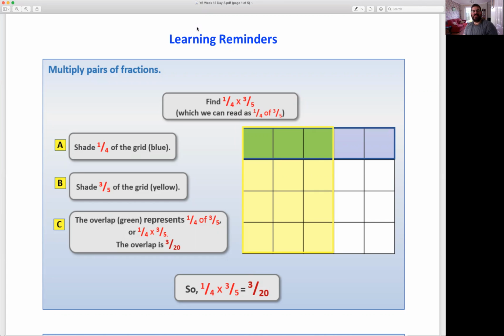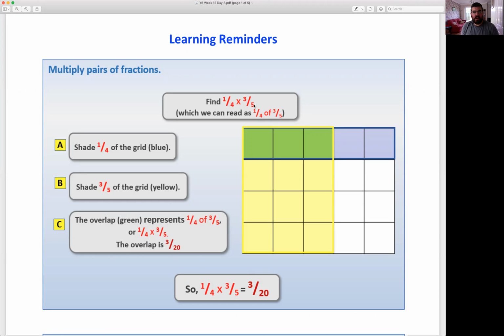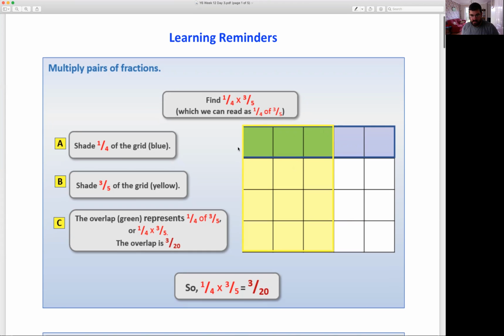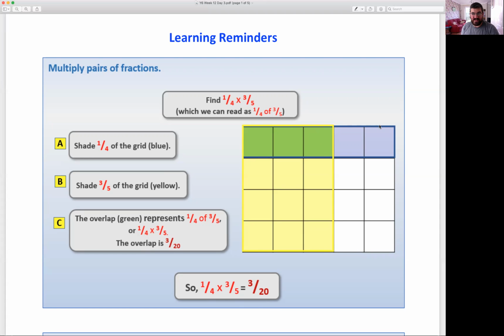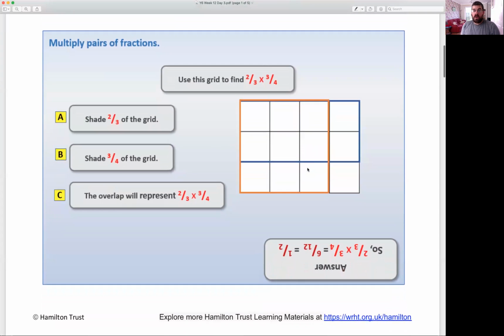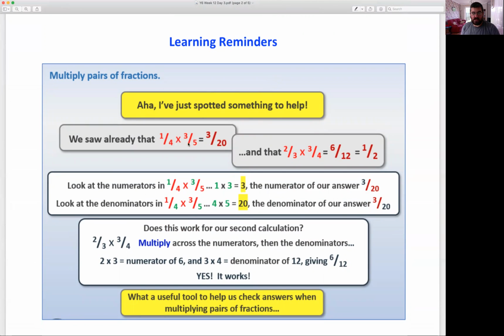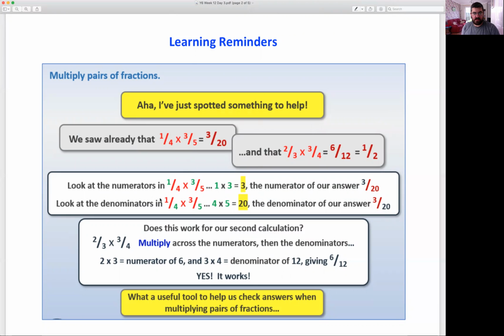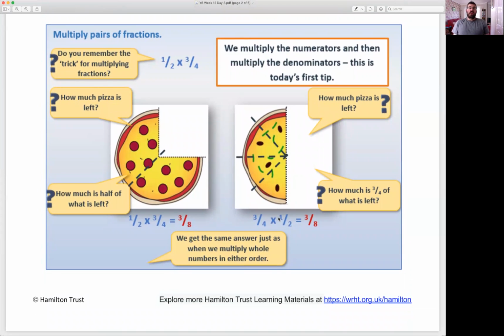Year 6 - Maths Week 12 Day 3